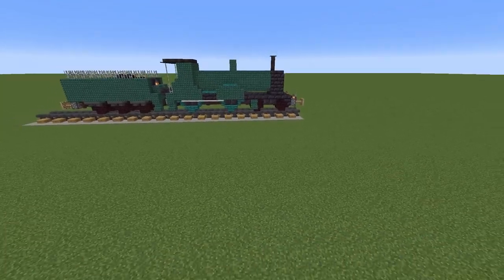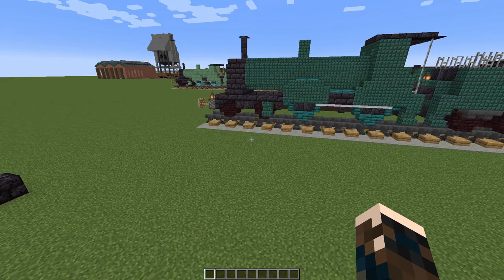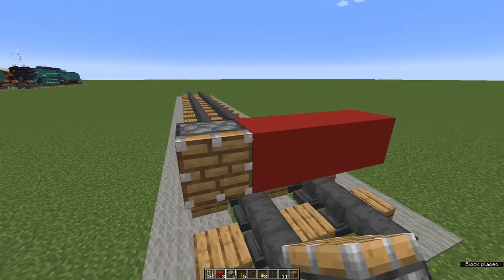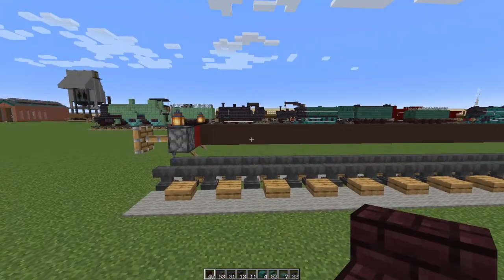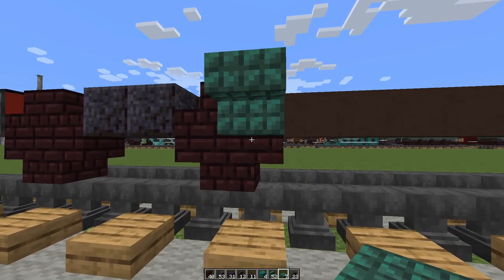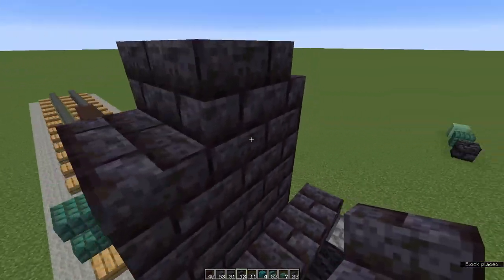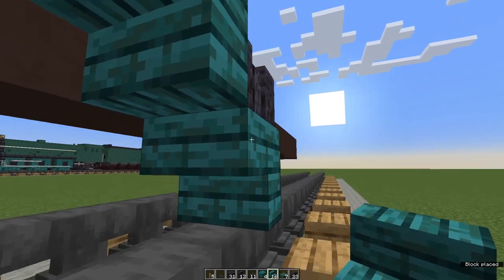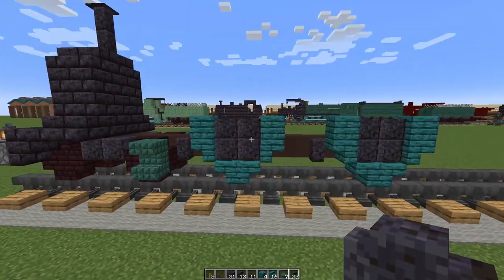LSWR T9 4-4-0 - Minecraft British Steam Train Tutorial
It's another Minecraft British steam train tutorial! This is the London South Western Railway T9 4-4-0!  More trains and rolling stock tutorials can be found A full materials list is included, along with step by step instructions

Thanks to MiguelEnterprises2333 for suggesting this engine!

00:00 T9 introduction and brief history
00:23 Livery
01:09 Supply list
01:22 Buffers
02:07 Starting the undercarriage
02:20 The leading bogey
03:20 The front of the boiler
04:18 Driving wheels
05:39 Boiler and Firebox
06:38 Wheel arches and running boards
07:38 The DOME!
07:51 The cabin
09:54 Coupling rods
10:24 Tender undercarriage
11:56 Tender body
12:50 Filling the tender